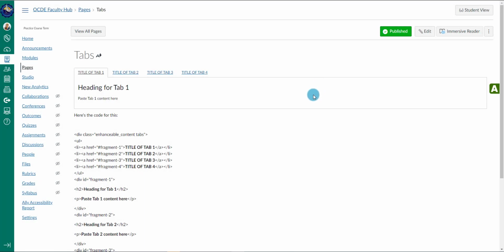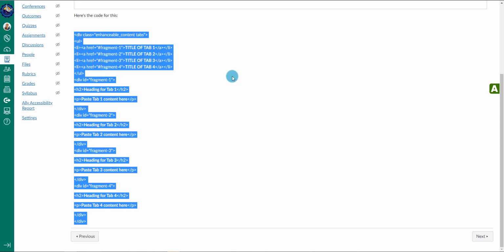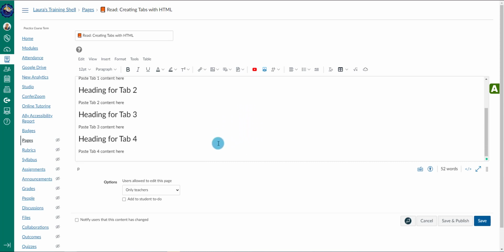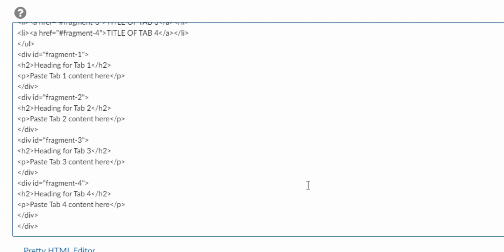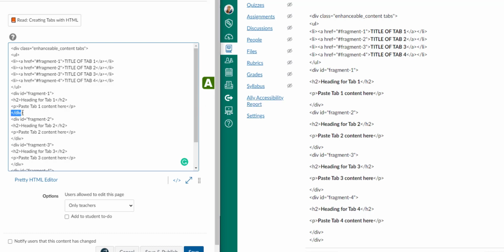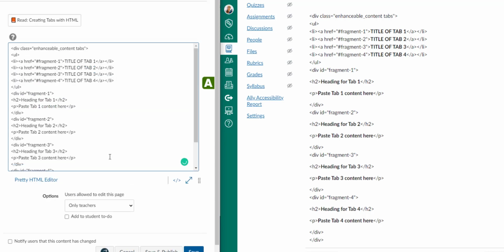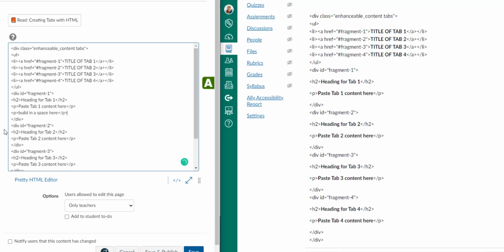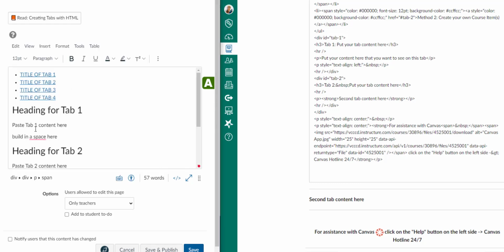Canvas Rich Content Editor using Tabs in HTML